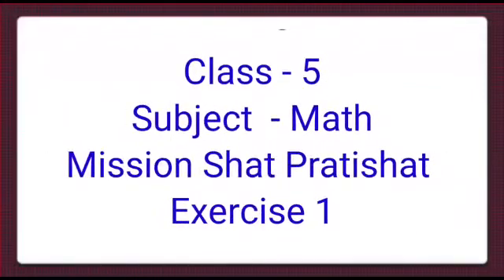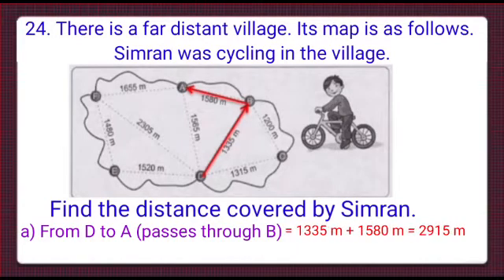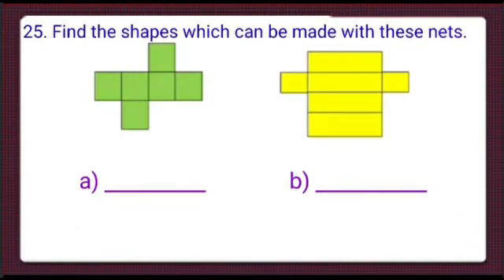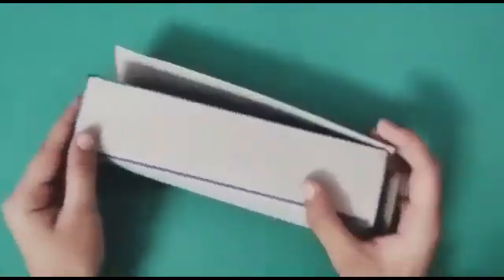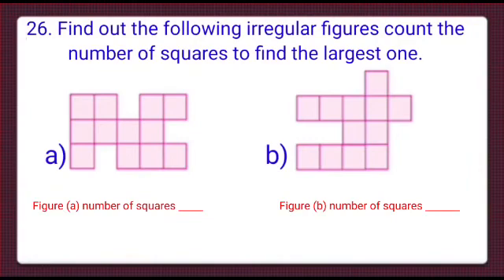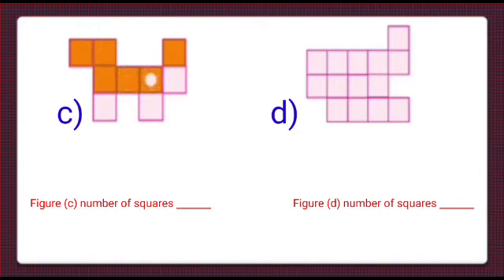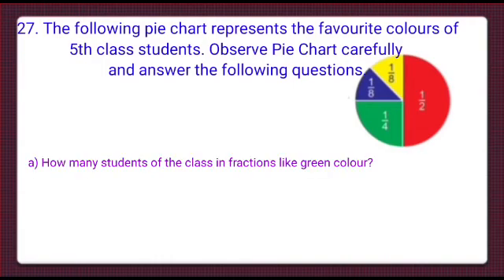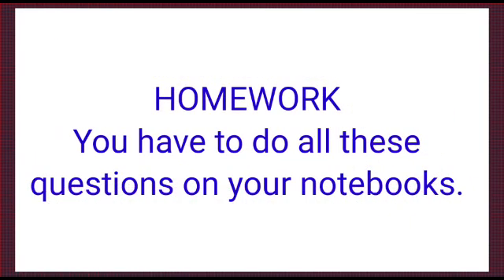Learn how to solve questions of practice sheet - 1 in English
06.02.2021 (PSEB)